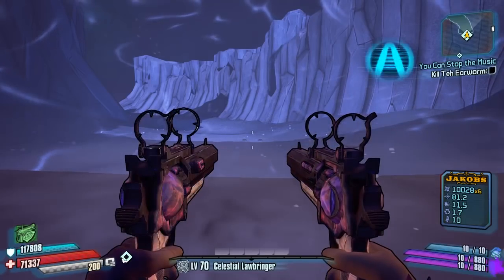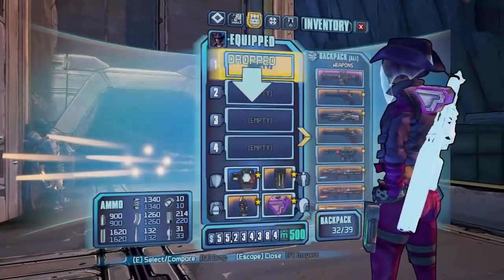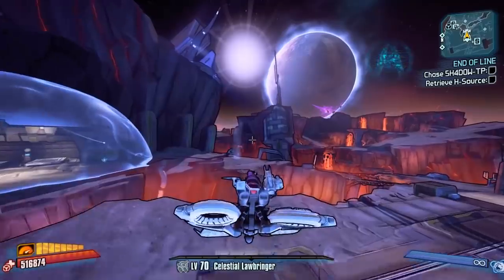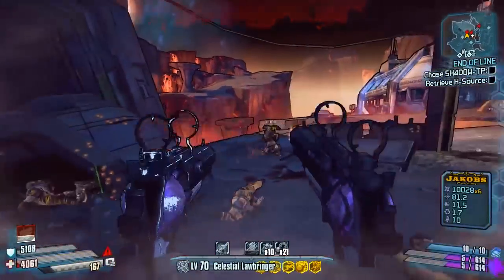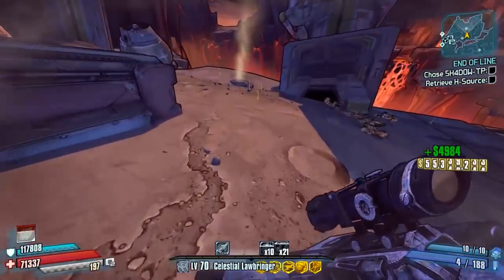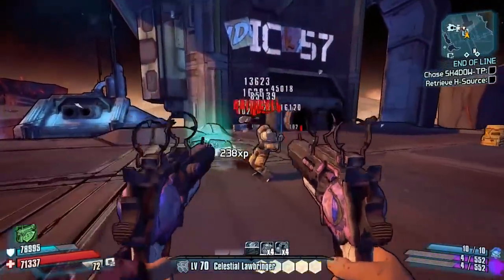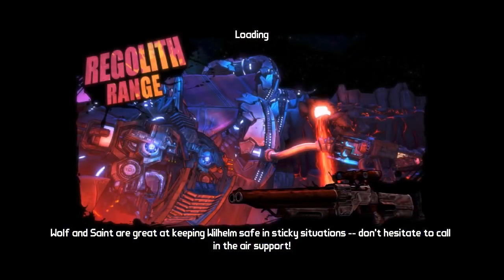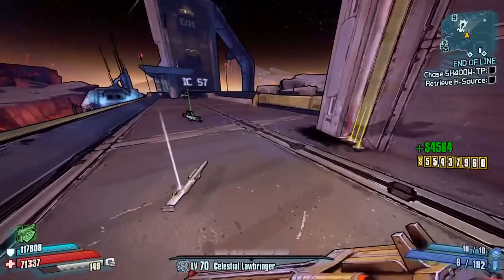Borderlands The Pre Sequel | Farming NEL for The Pitchfork | CLO 2.0 Patch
The Borderlands The Pre Sequel Community Patch 2,0 and Complete Loot Overhaul 2.0 Patches Have Been Released. 87 Changes and improvements available. Quick and easy to do. PC only

Today we will be getting the Legendary Pitchfork Sniper Rifle From Nel in Regolith Range

Big Thanks to Ravenjim and all the Guys who worked on this.